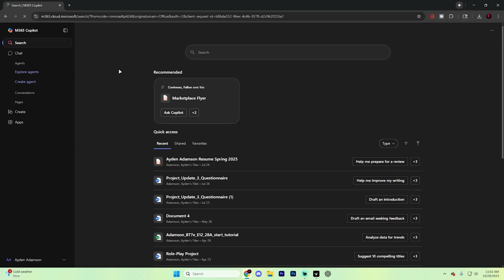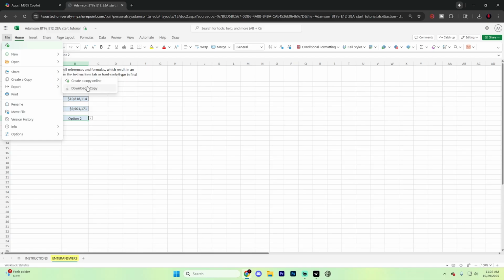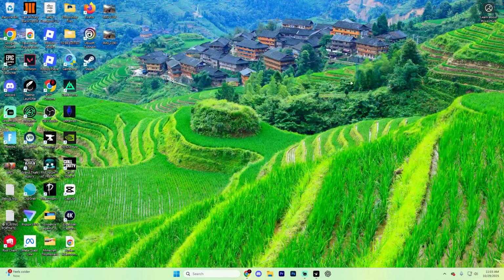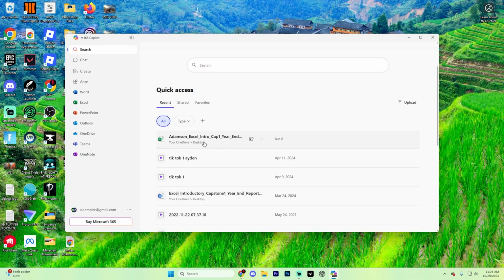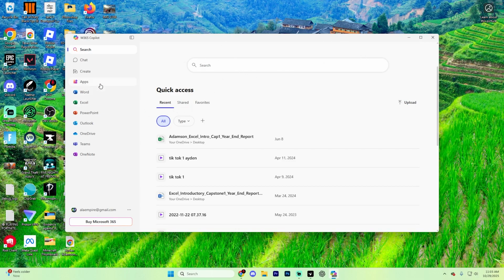How To Get Microsoft Office For Free - Full Guide